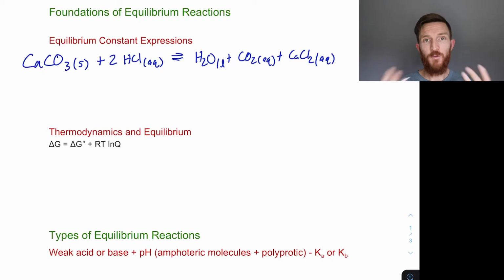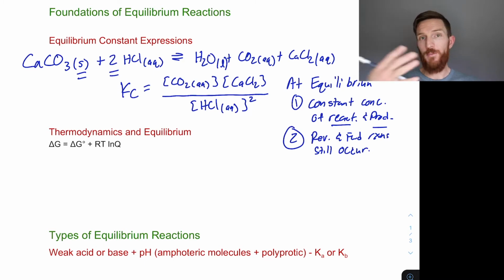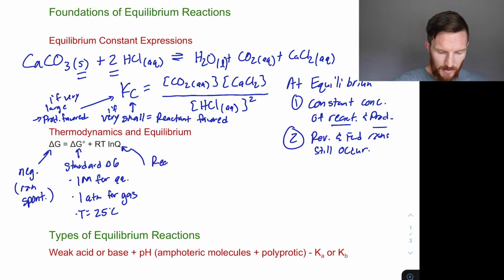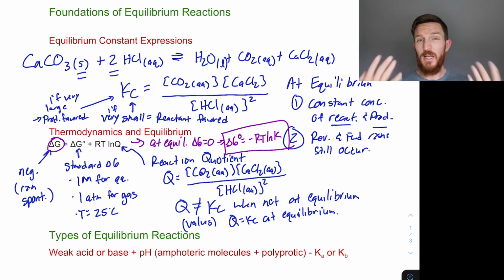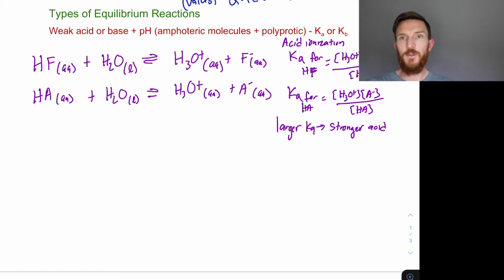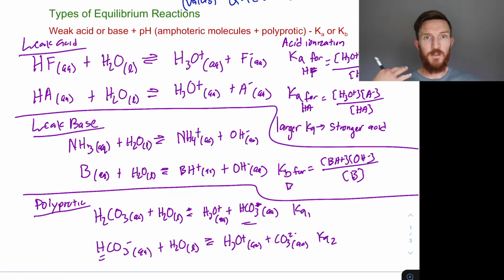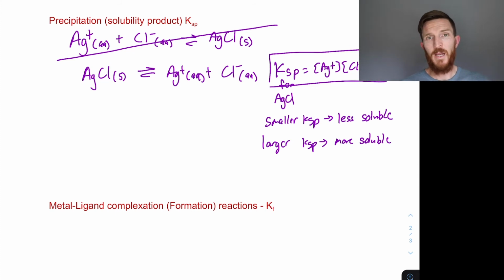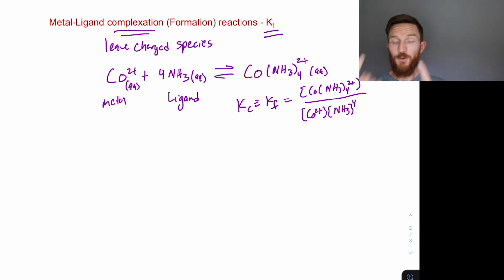Foundations of Equilibrium Reactions - Analytical Chemistry | Chemistry with Dr. G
Want more resources about analytical chemistry.